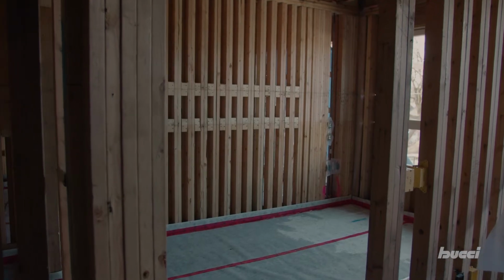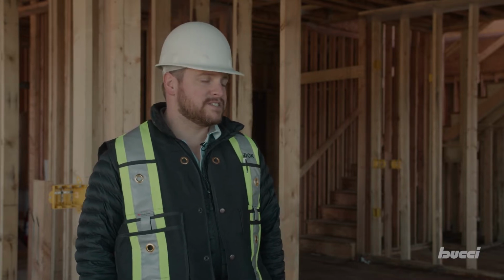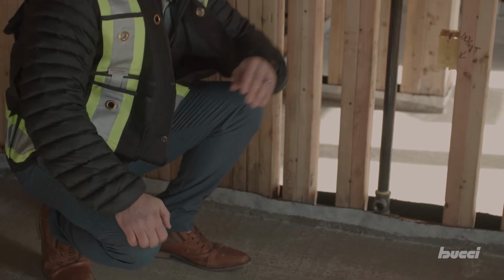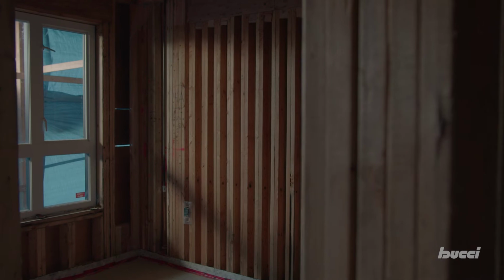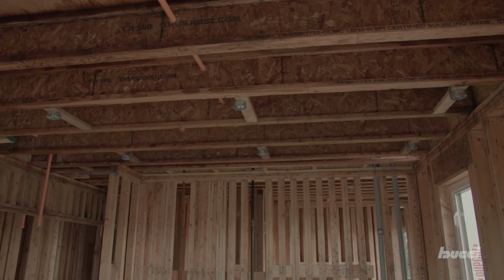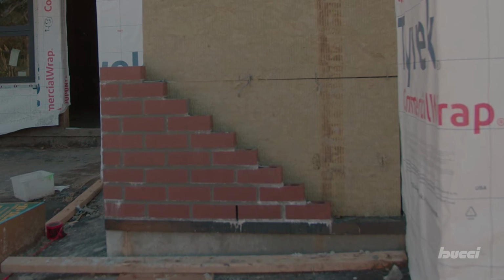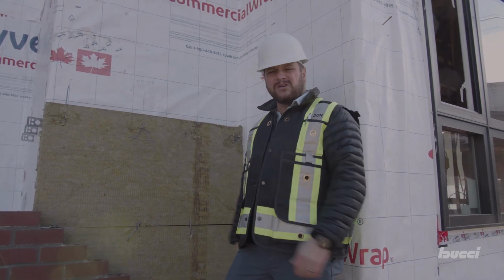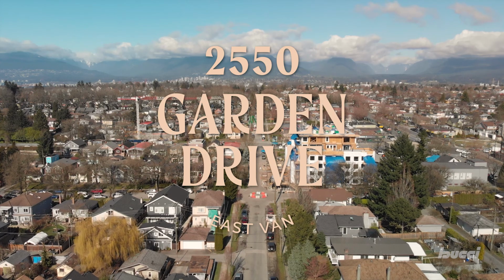Bucci Developments - Construction Update at 2550 Garden Drive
Join our Director of Construction, Don Poirier, to discuss some of the sound mitigation and assembly techniques at our newest development under construction in Vancouver, 2550 Garden Drive.